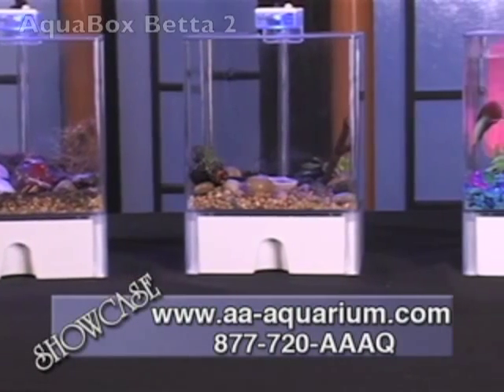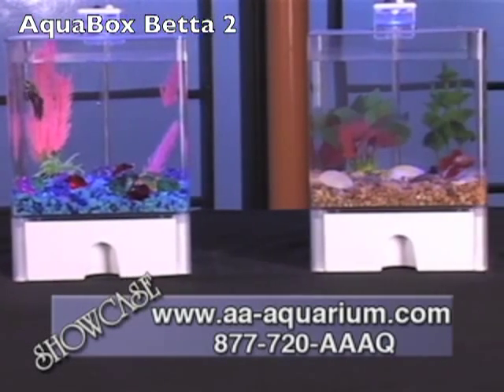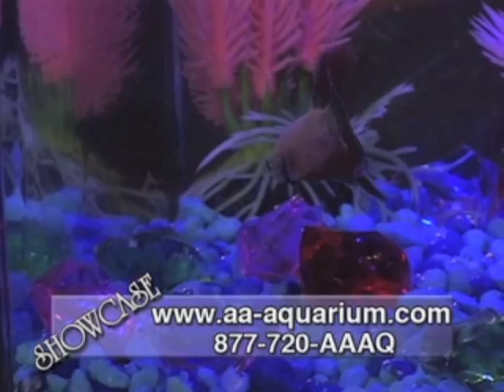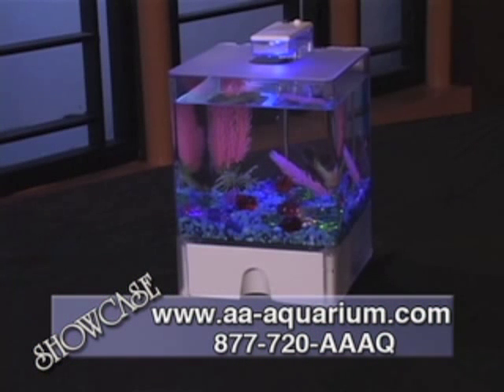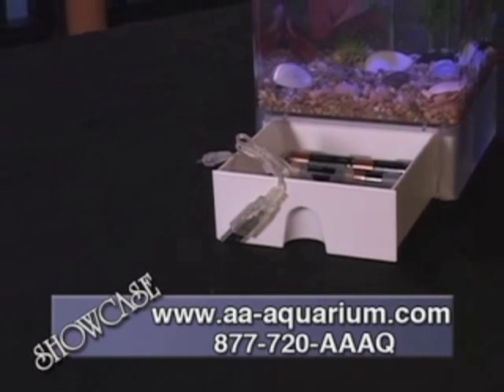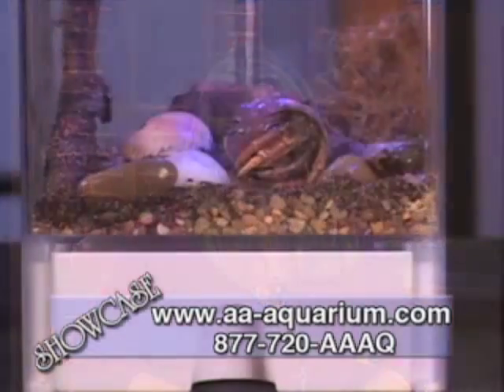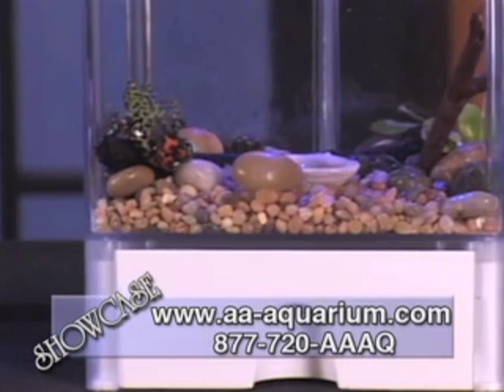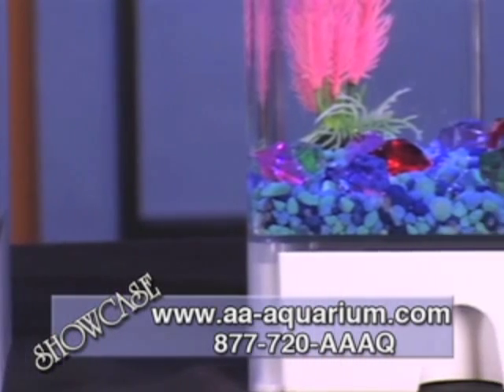Aqua Box Betta 2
Perfect home for betta fish, dual light control feature, powered by batteries or by a USB connector plugged into your computer, convenient storage drawer, a perfect gift for a student...